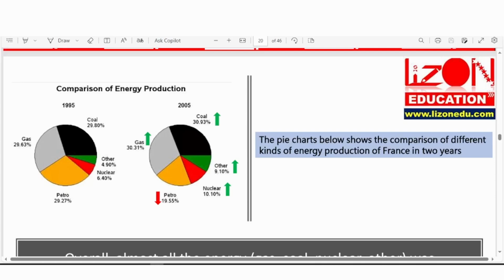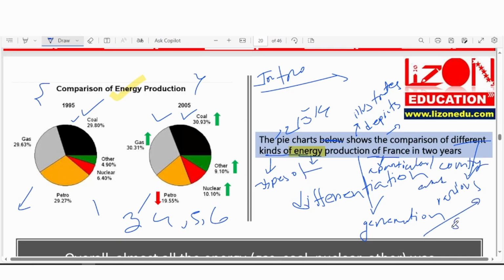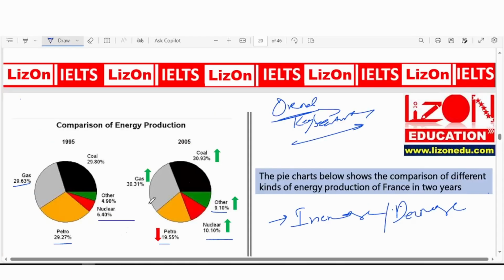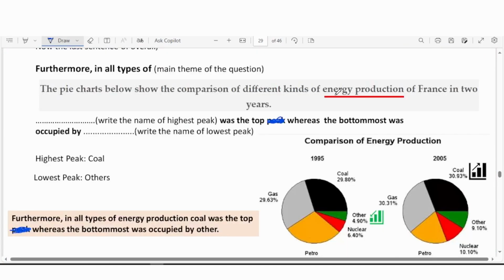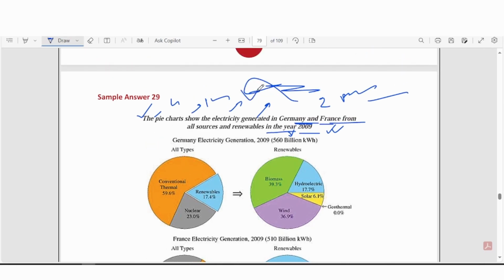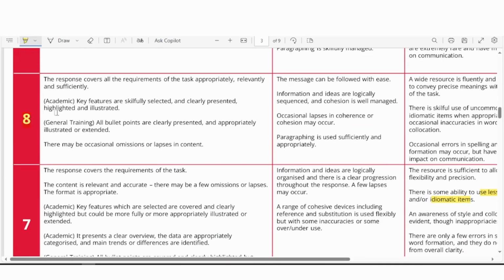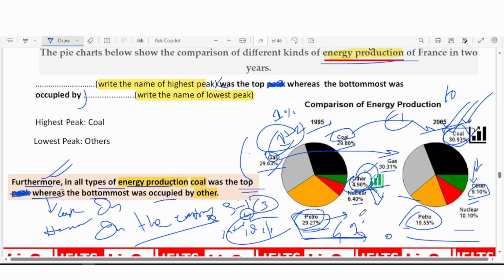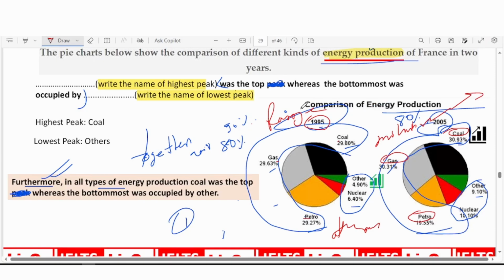Pie Chart - Line by Line Writing Task 1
𝐋𝐢𝐳𝐎𝐧 𝐄𝐃𝐔𝐂𝐀𝐓𝐈𝐎𝐍 provides the solution for the students who are facing a tremendous level of complexity in terms of the International English language.